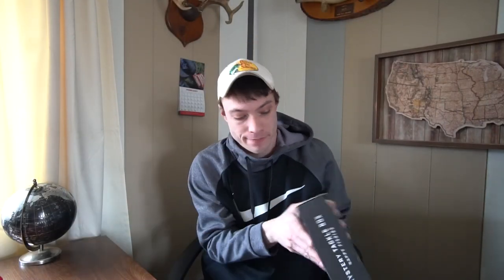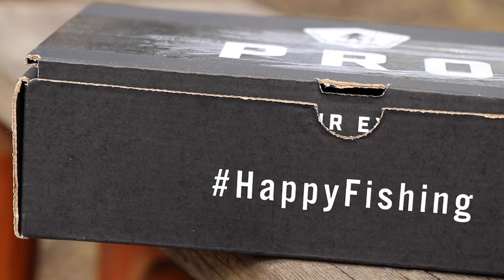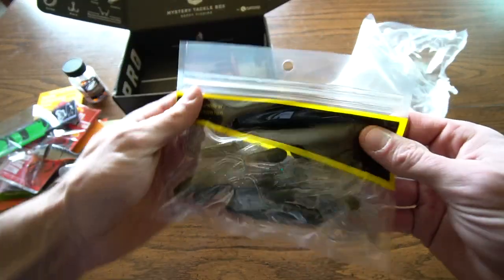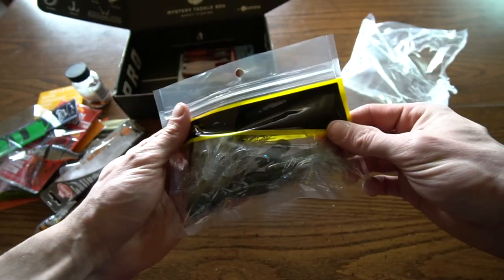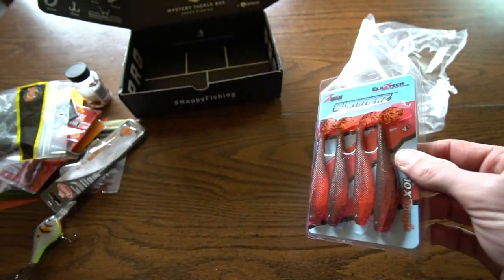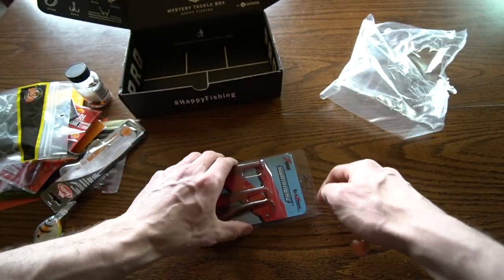My FIRST Mystery Tackle Box Unboxing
Even though I am now with Monsterbass and am very proud to be apart of their team, I remember when I made this video. Still had a lot of fun. Anyways make sure to check out the end screen section of this video for playlists, especially my Monsterbass unboxing playlist that a lot of people have told me they love.